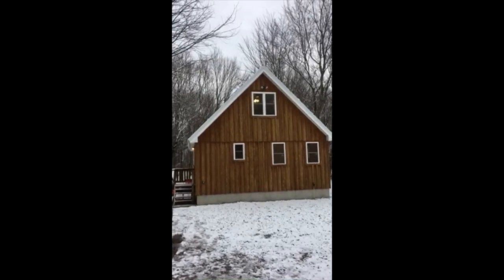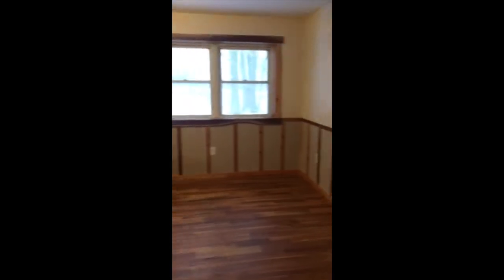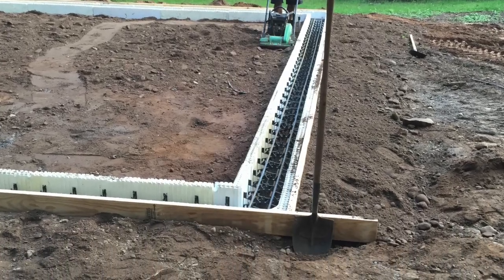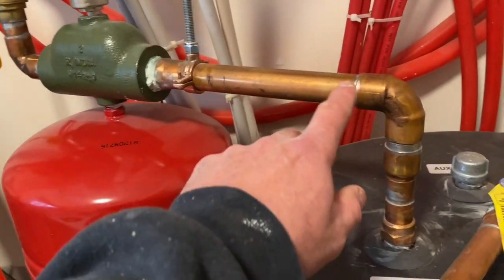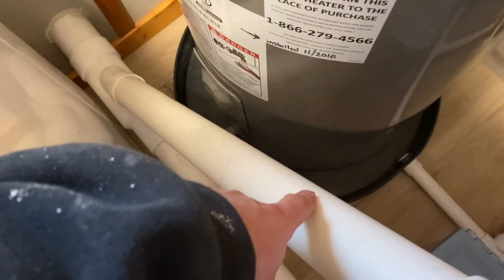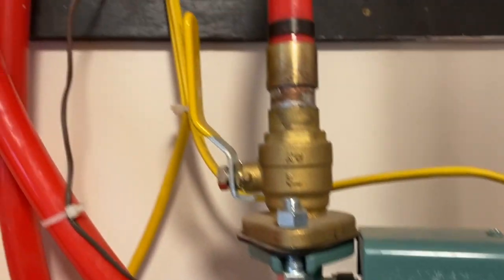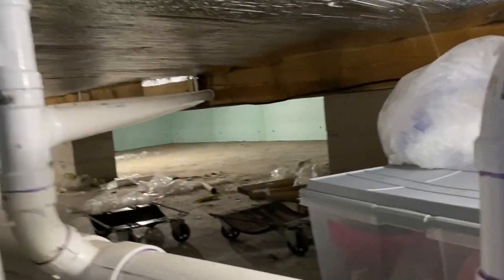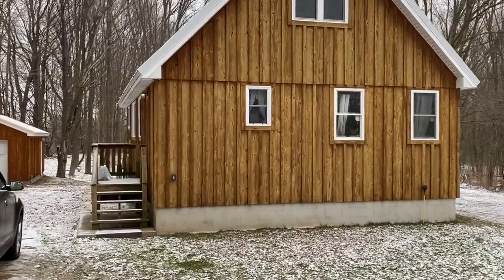Can you heat a house with a water heater????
Another radiant heat video for you guys. This is a house I built for a rental. We used an HTP Phoenix light duty 50 gallon propane fired water heater to heat this little house. This house was super insulated with dence packed cellulose insulation and foam board. The heat system is very simple with one zone and one pump running off the water heater. This house cost $3.00 a day to heat up here in central New York. We have some cold temps here but this house is always super toasty and comfortable.